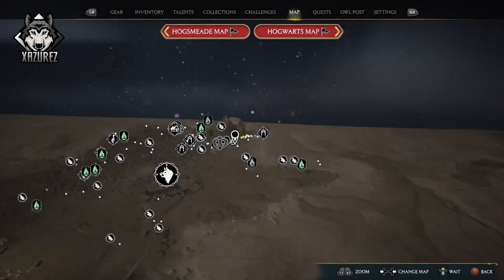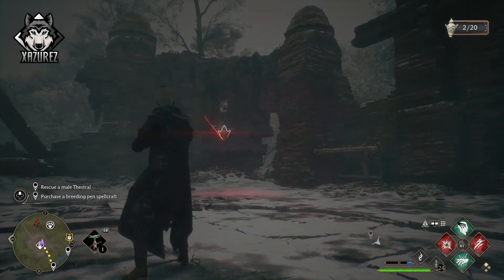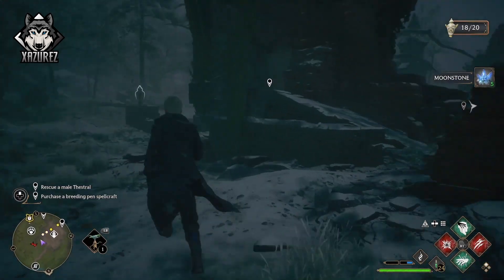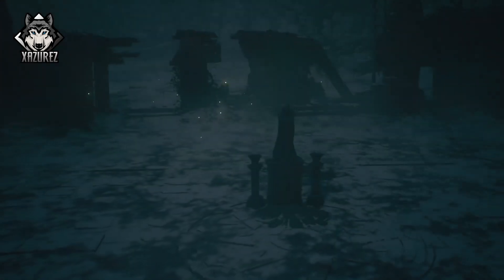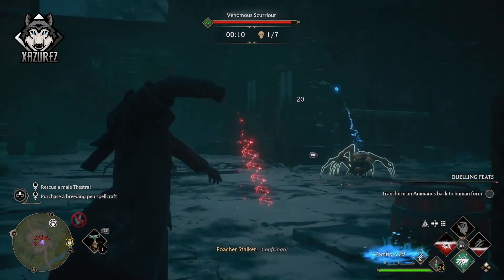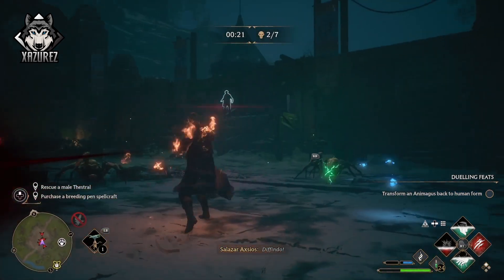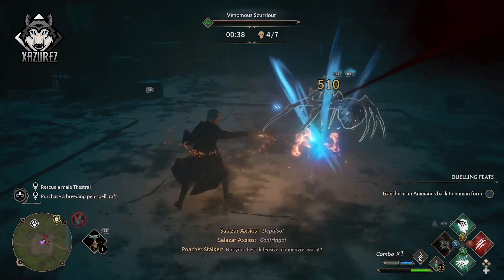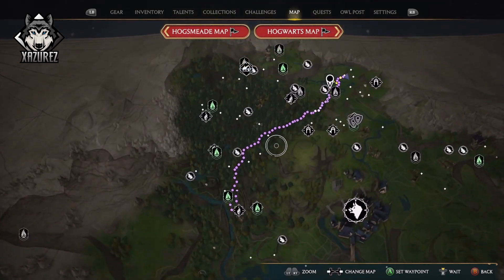NEW BROKEN MAX LEVEL XP METHOD - How to Rank Up Fast in Hogwarts Legacy! Xbox/PC/PS5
Hey everyone, new updated way on how to earn xp really fast compared to my previous video, this way is going to be much more efficient and earn way more xp for yourselves to get high level quicker.